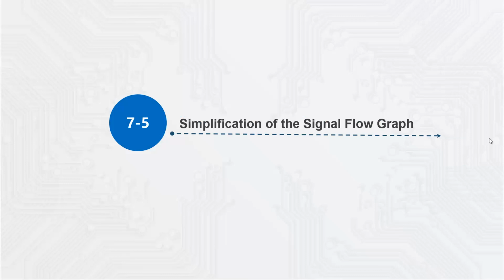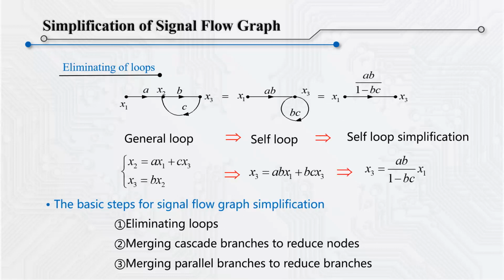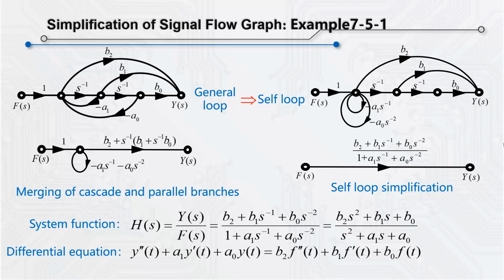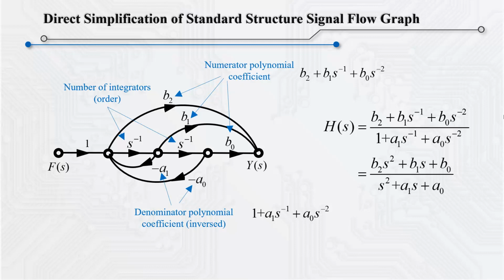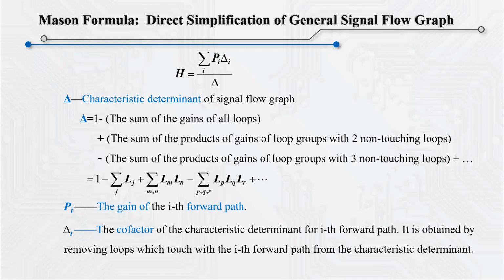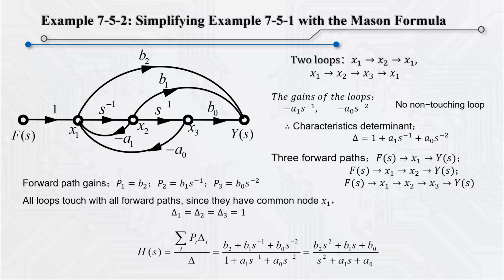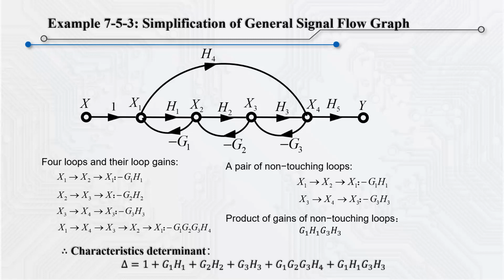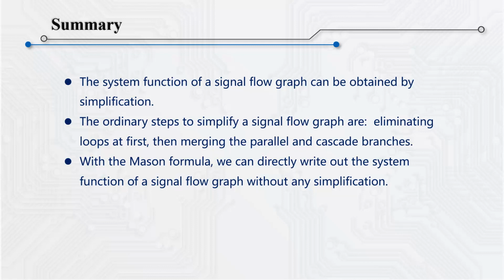7-5 Simplification of signal flow diagram